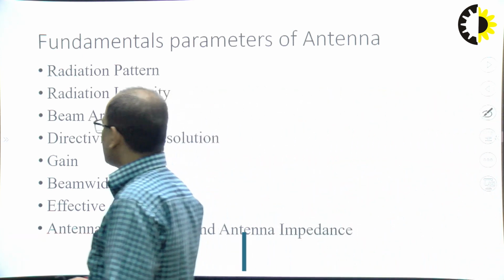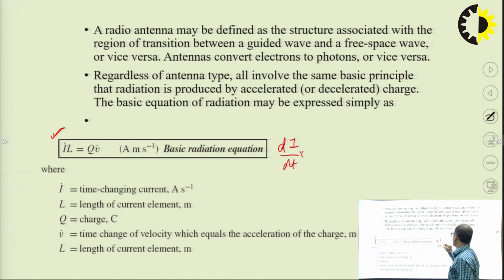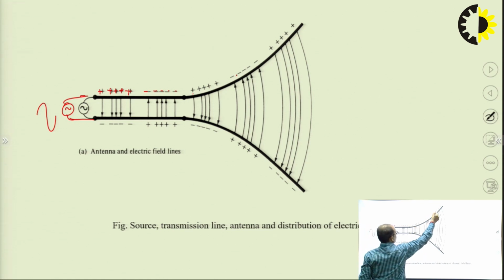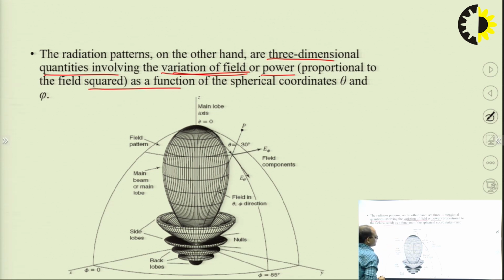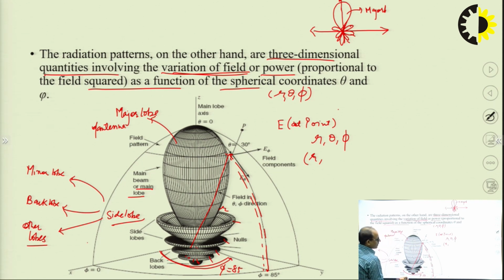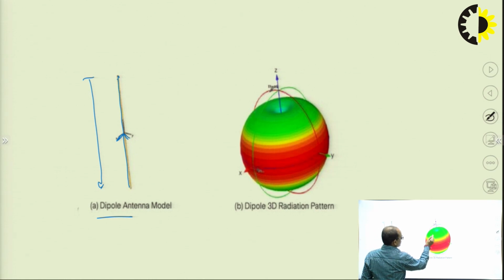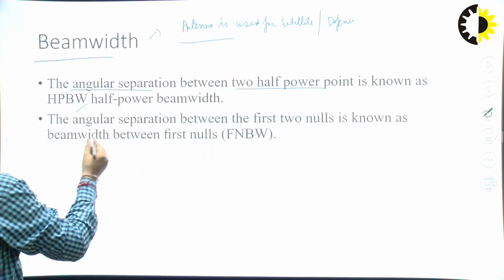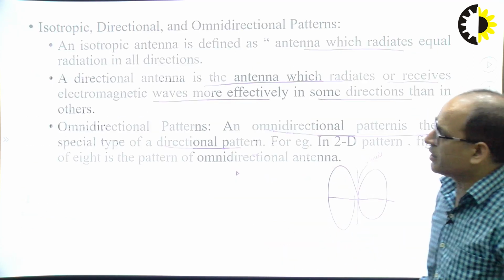''Fundamentals Parameters of Antennas Radiation Pattern & Beam width'' Antena & Wave Propagation Lec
radiation pattern and beam width important parameter in determine the performance / Characteristics of antenna.